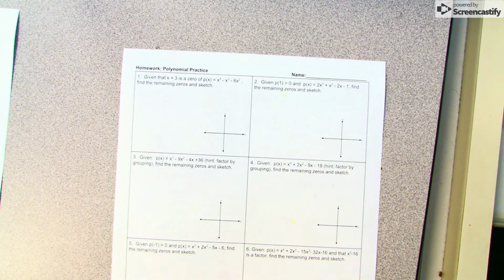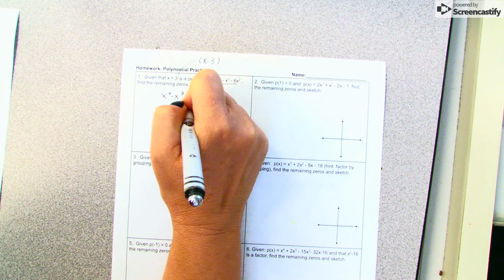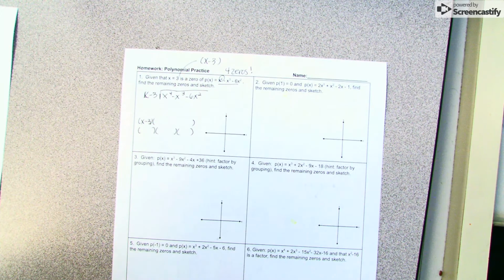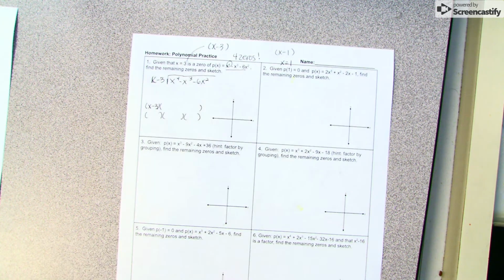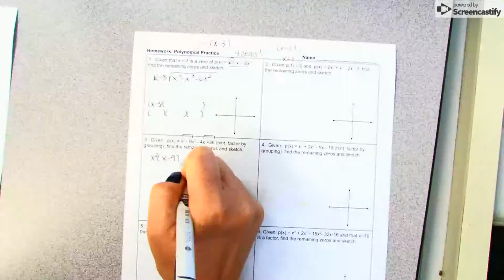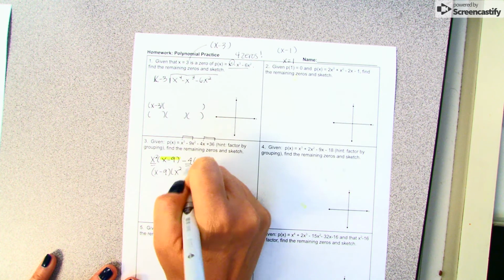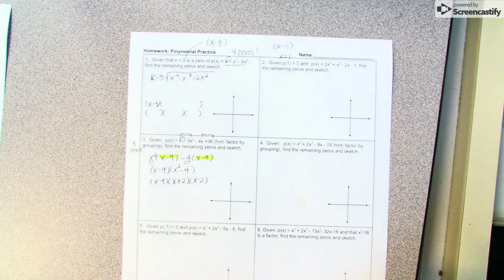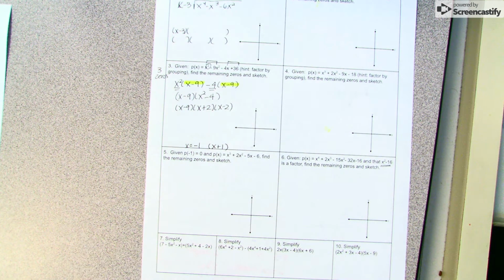Finding Roots of Polynomial Homework Hints